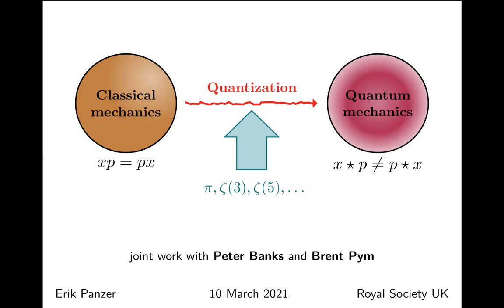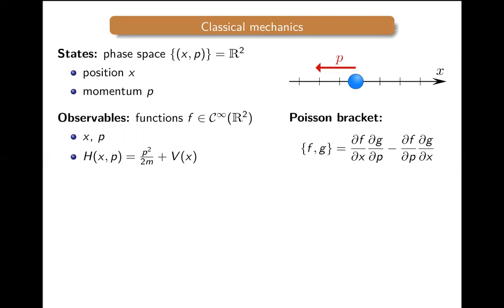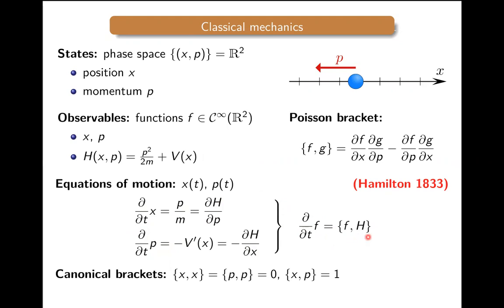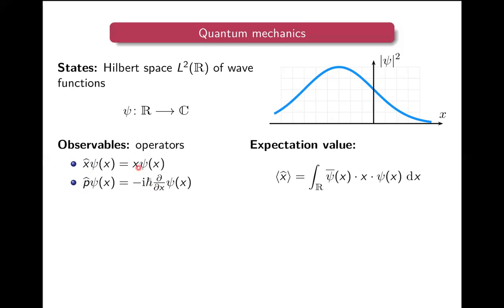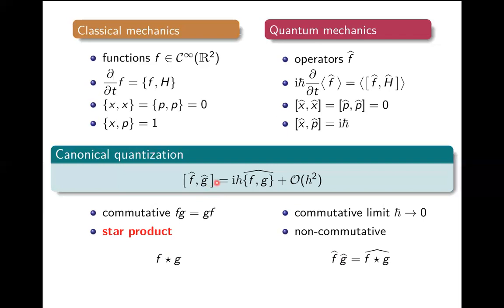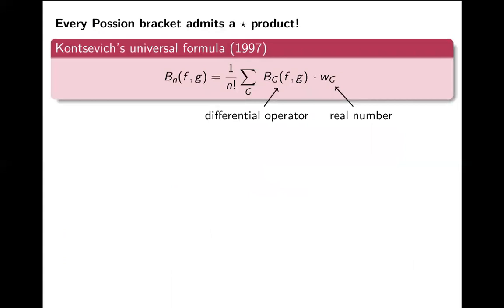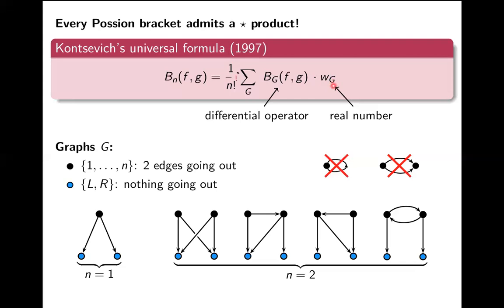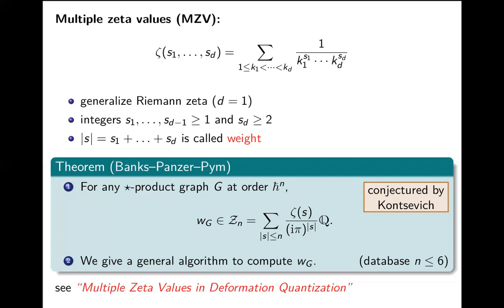Multiple Zeta Values in Deformation Quantization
Erik Panzer (Oxford)

Title :Multiple Zeta Values in Deformation Quantization

Abstract: In 1997, Kontsevich constructed a universal quantization of every Poisson manifold as a formal power series. Its coefficients are given as integrals over moduli spaces of marked holomorphic discs. In joint work with Peter Banks and Brent Pym, we show that these integrals always evaluate to multiple zeta values, which are interesting transcendental numbers that appear in several other contexts. I will motivate and define deformation quantization, illustrate Kontsevich's formula and explain our result and discuss some ideas of the proof.

Recording taken from the Arithmetic Geometry and Quantum Field Theory seminar, organised by Jeff Harvey and Minhyong Kim